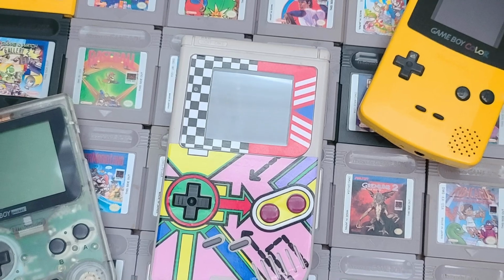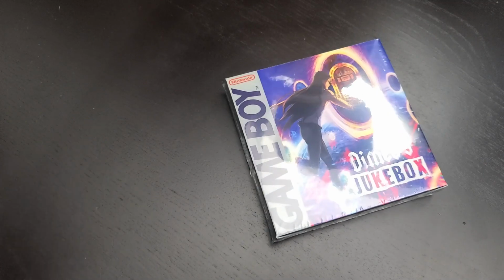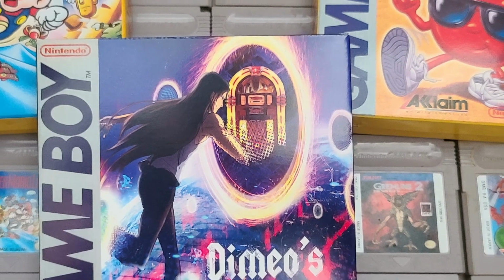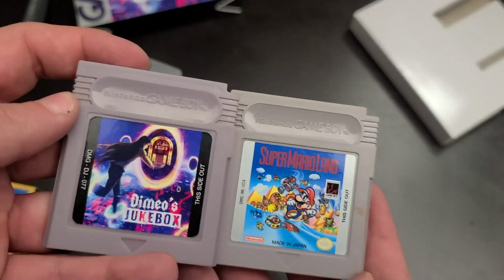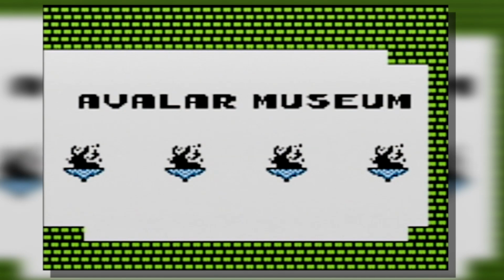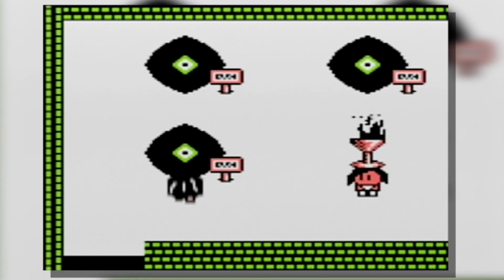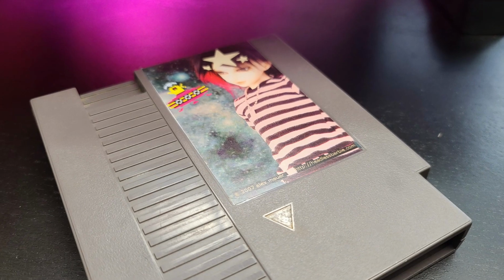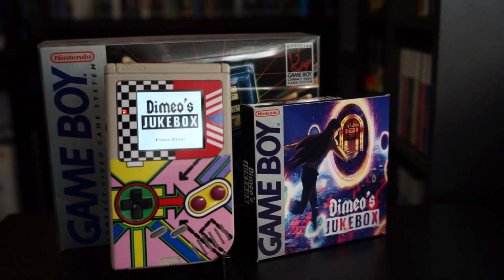Dimeo's Jukebox is a Gameboy Music Album You Can Play!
If you really enjoy chiptune music and love listening to it on original hardware, Dimeo's Jukebox is the first album available on the Gameboy.
Dimeo's Jukebox is a puzzle game for the original Gameboy, Gameboy Color or Gameboy Advance and follows Rob Dimeo on his quest to complete each level and unlock new tracks for you to enjoy.

I purchased this game with my own money and my opinions are my own.

The game is available digitally for $15 CAD or Physically for $88CAD on their website below.